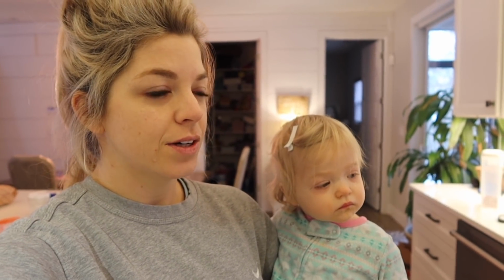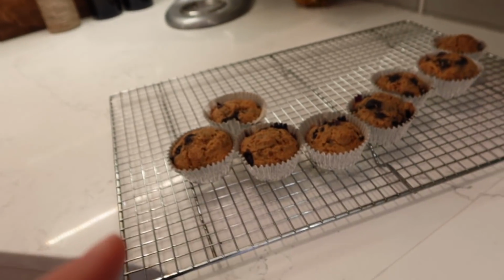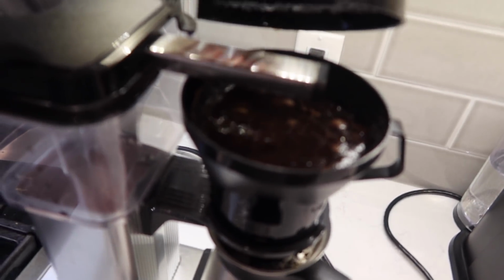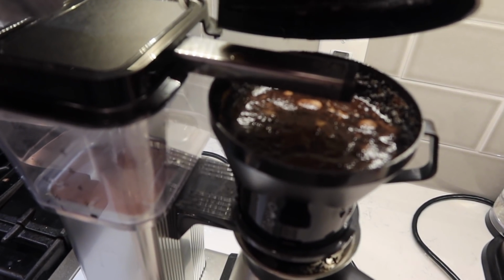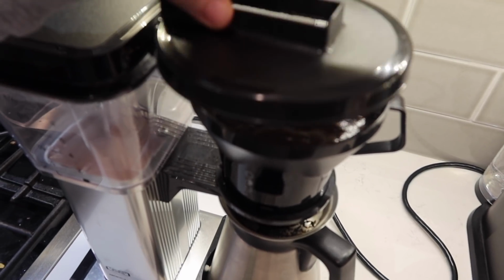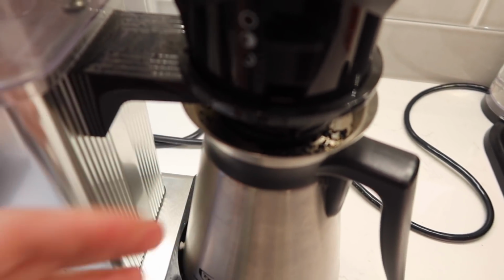We were completely shocked by this. | BRAD AND RACH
We maybe should have asked before the process started what the total cost would be, but honestly it wouldn't have changed our minds. Also, tell your Alexa that you just farted.  It's hilarious.

Welcome to Brad & Rach!  We’re a pair of eye doctors from Missouri who create daily content with our three children, twins Berend & Lyndle and little Eloise! Stop in and check out how we navigate our life day to day as a family as with vlogs!

Brad and Rach
LAKE OZARK, MO 65049

Start investing with Acorns today! Get $5 when you use my invite

Camera:
G7x mark II